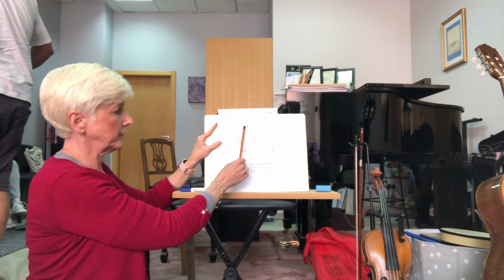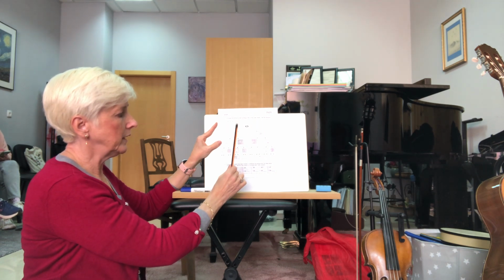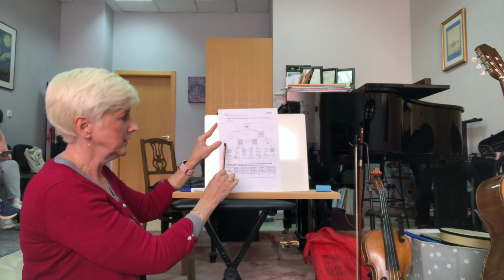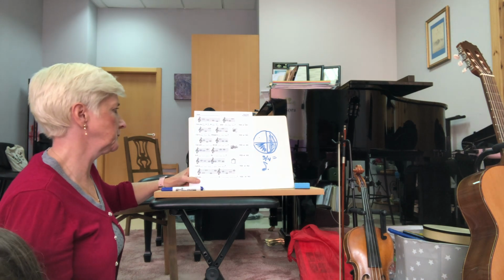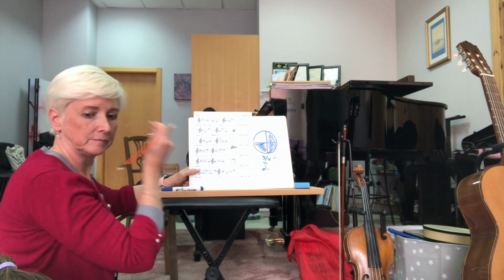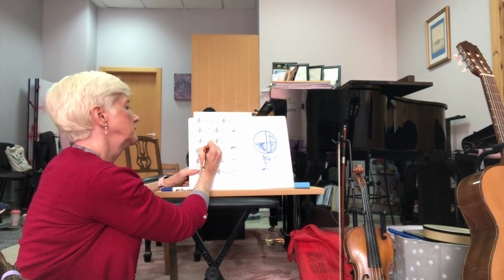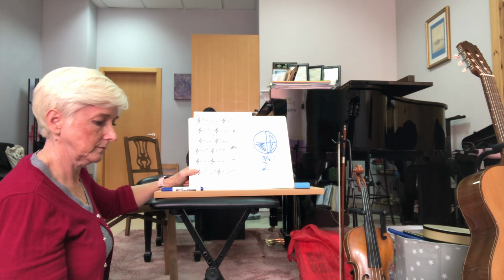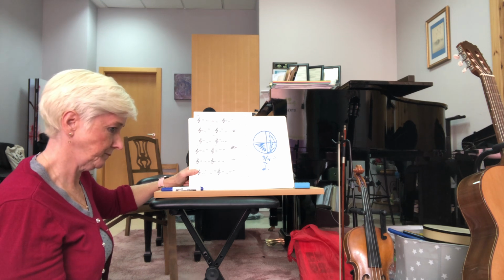Make-up theory class, 16-03-24